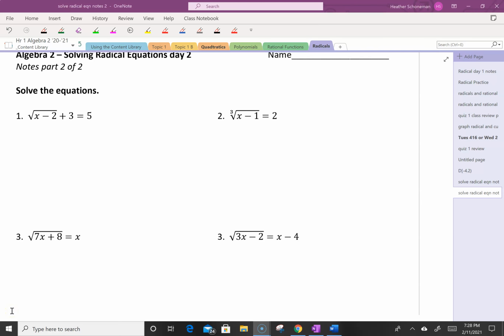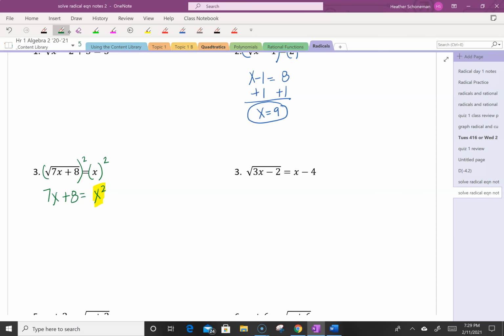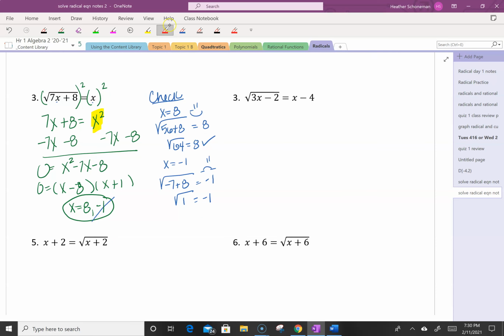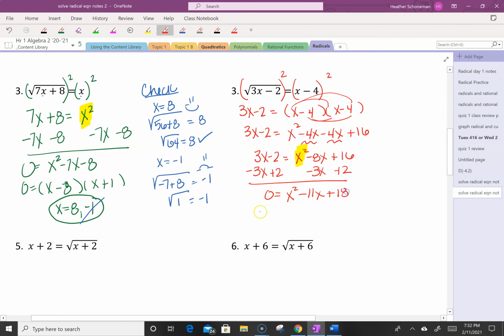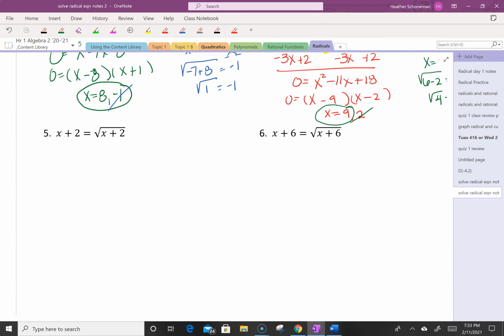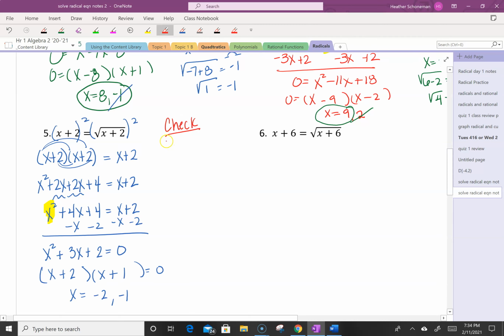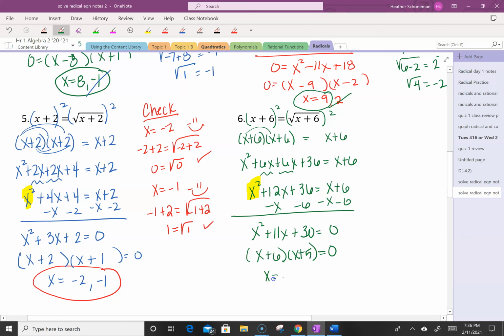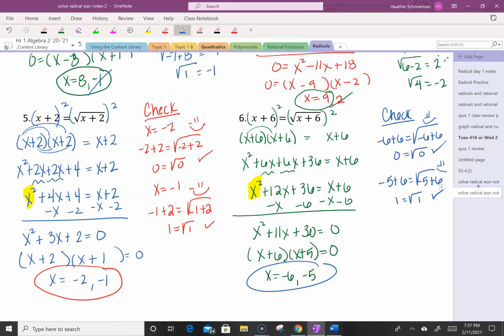solving raadicals part 2